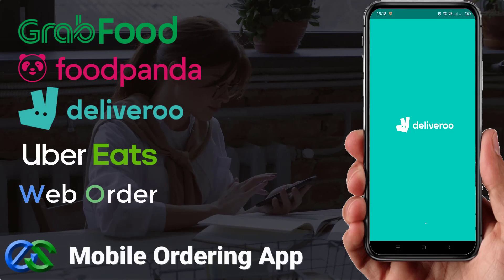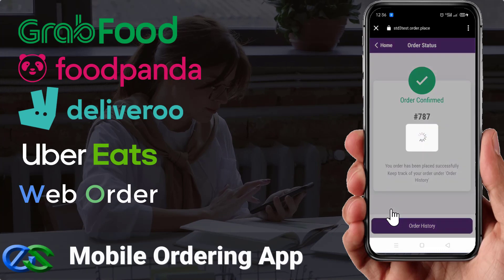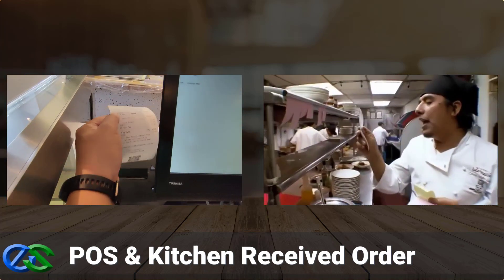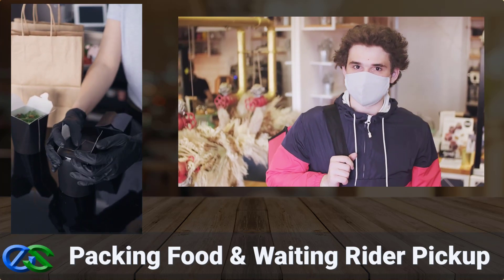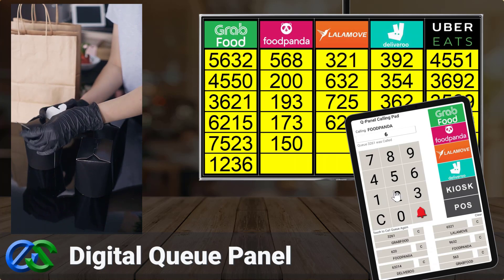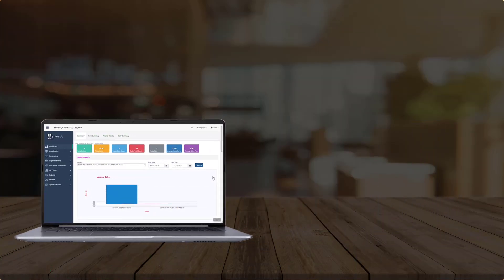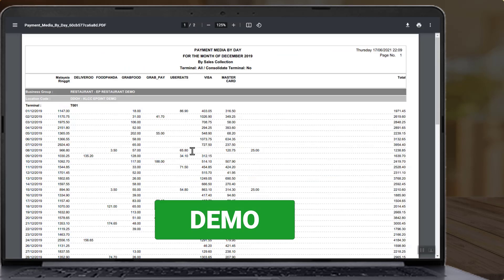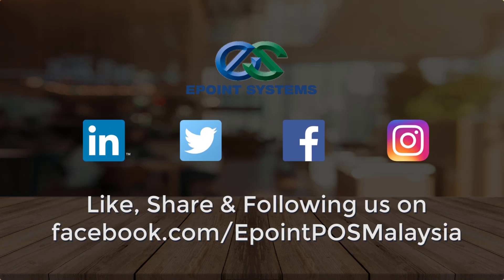EPOINT point Of Sale Point Of Sale System Near Bandar Puteri Puchong Selangor Malaysia Honest Video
You can find out more about point of sale you need to check out

The video is about point of sale information but also try to cover the following subject:
-point of sale system near bandar puteri puchong selangor malaysia
-restaurant pos system near bandar puteri puchong selangor malaysia
-best restaurant pos near bandar puteri puchong selangor malaysia

So you would like to know more about point of sale, I did too and here is the video that I created around this topic.
Point of sale intrigued me so I did some research study and published this to YouTube .
Our YouTube channel has other similar videos about point of sale system near bandar puteri puchong selangor malaysia, restaurant pos system near bandar puteri puchong selangor malaysia and best restaurant pos near bandar puteri puchong selangor malaysia
Now that you have watched our YT video regarding point of sale has it assisted?
Please 'like' the vid to help other individuals searching for point of sale system near bandar puteri puchong selangor malaysia or restaurant pos system near bandar puteri puchong selangor malaysia :)